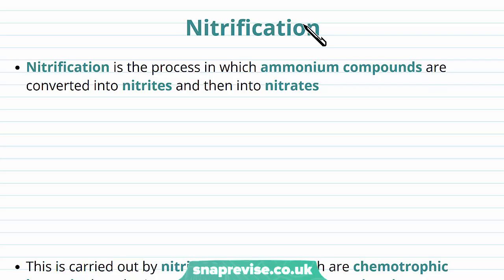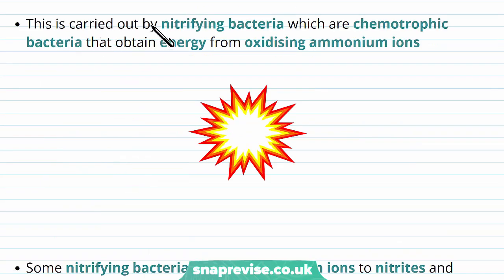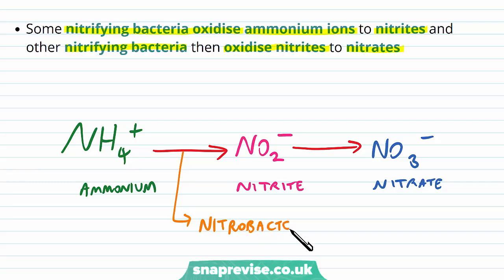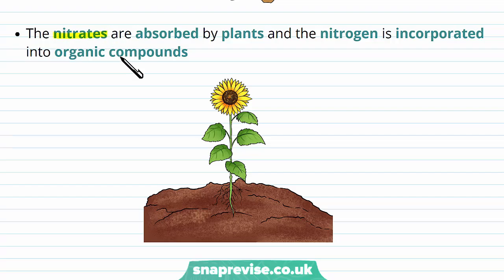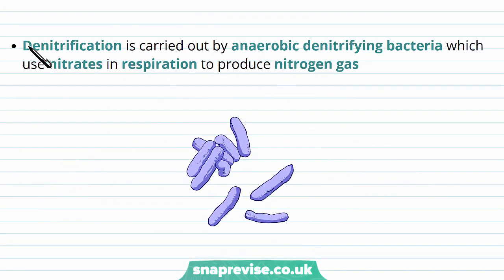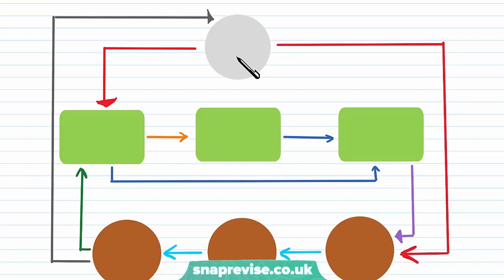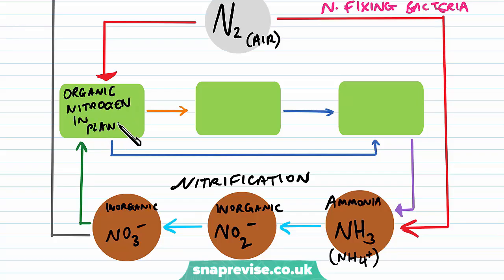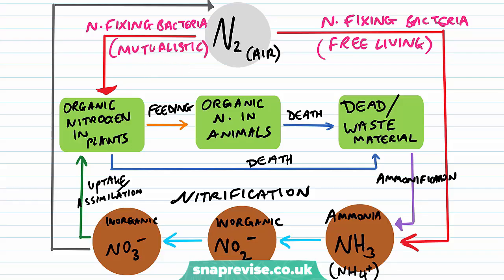Ecosystems: The Nitrogen Cycle | A-level Biology | OCR, AQA, Edexcel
Ecosystems: The Nitrogen Cycle (Part 2) in a Snap! created by Adam Tildesley, Biology expert at SnapRevise and graduate of Cambridge University.

The key points covered in this video include:

 1. Nitrification
 2. Denitrification
 3. Overall Process of the Nitrogen Cycle

Nitrification

Nitrification is the process in which ammonium compounds are converted into nitrites and then into nitrates. This is carried out by nitrifying bacteria which are chemotrophic bacteria that obtain energy from oxidising ammonium ions. Some nitrifying bacteria oxidise ammonium ions to nitrites and other nitrifying bacteria then oxidise nitrites to nitrates. Nitrifying bacteria require oxygen in order to oxidise ammonium ions to nitrates and therefore require well-aerated soil. The nitrates are absorbed by plants and the nitrogen is incorporated into organic compounds.

Denitrification

Denitrification is the process in which nitrates are converted back into atmospheric nitrogen gas. Denitrification is carried out by anaerobic denitrifying bacteria which use nitrates in respiration to produce nitrogen gas. Denitrification only occurs in environments with no oxygen and therefore takes place in waterlogged soils.

Overall Process of the Nitrogen Cycle

The overall process of the nitrogen cycle can be shown diagrammatically.

Summary

Nitrogen is needed by plants to manufacture organic compounds such as proteins and nucleic acids
Plants can take up nitrates which are then used to form organic nitrogen compounds which pass up the food chain
The process by which nitrogen is cycled between its inorganic and organic phase is called nitrogen cycle
This includes four main phases: nitrogen fixation, ammonification, nitrification and denitrification
Nitrogen fixation is carried out by free-living or mutualistic bacteria which convert nitrogen gas to ammonia, which is then used to make organic compounds
Ammonification is carried out by saprobiontic microorganisms which convert organic nitrogen in waste or dead matter into ammonia
Nitrification is carried out by nitrifying bacteria which convert ammonia first to nitrites and then to nitrates under aerobic conditions
Denitrification is carried out by anaerobic denitrifying bacteria which convert nitrates to nitrogen gas